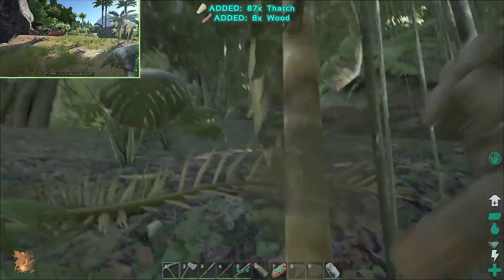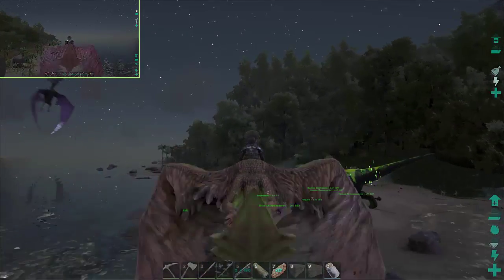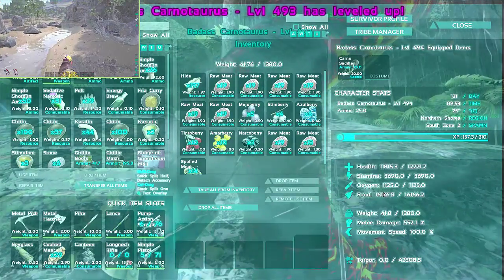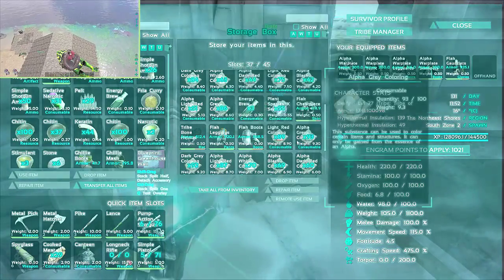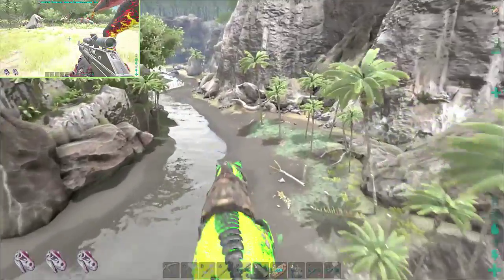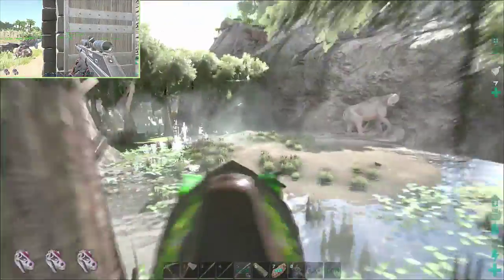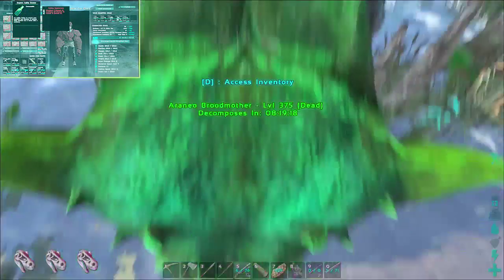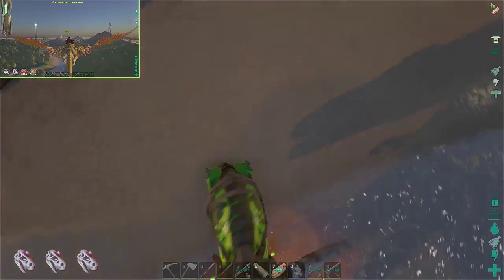Ark Survival Evolved - Annunaki Genesis - Season 2 - NEW BASE! Brood MOTHER!!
Hey Guys! Myself and Bucksaw move to a new location on the map, we build our new bases and I try to tame a Brood mother! Hope you enjoy!  .. leave a like please! it would really help us out!